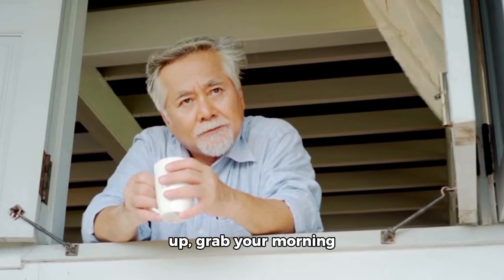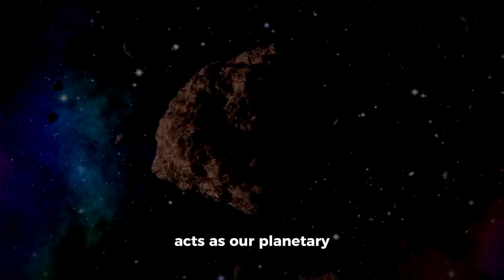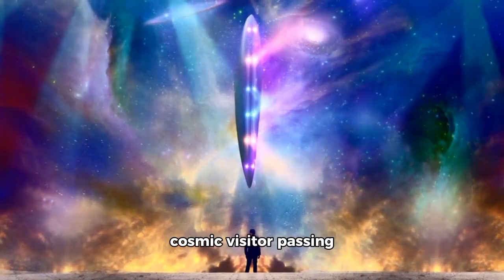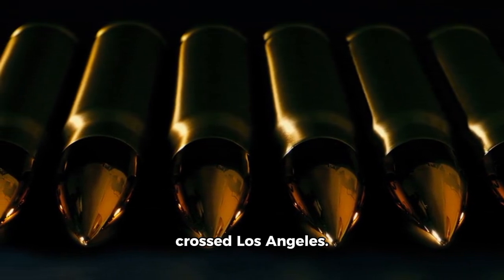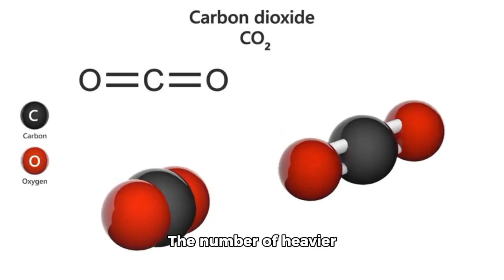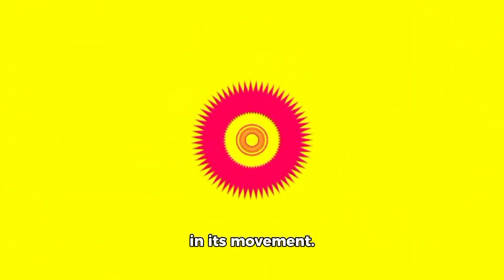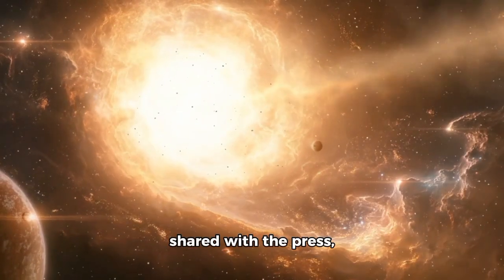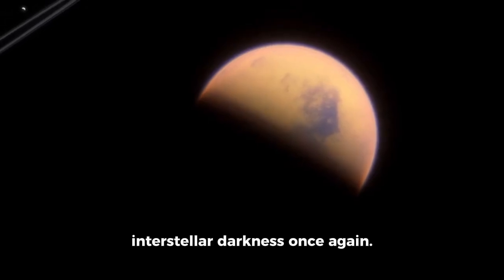Michio Kaku Just Released New Data On 3I Atlas And It’s Terrifying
🛸 Scientists are on edge: Michio Kaku has just revealed shocking new findings about the interstellar object 3I/ATLAS. Recent observations show it behaving in ways we’ve never seen before — extreme outgassing, strange color shifts, and unexpected composition. Could this be something far more mysterious than a comet?

In this video/post, we dive into what this could mean for our understanding of interstellar bodies, why astronomers are calling it “terrifying,” and what the implications are for life, space and maybe even our place in the universe. Buckle up — you don’t want to miss what comes next.

🎯 Key points covered:
• What new data Michio Kaku and teams have revealed
• How 3I/ATLAS is defying expectations (composition, activity, color, etc.)
• Possible scenarios (natural, artificial, or something in between)
• What we might need to watch for moving forward